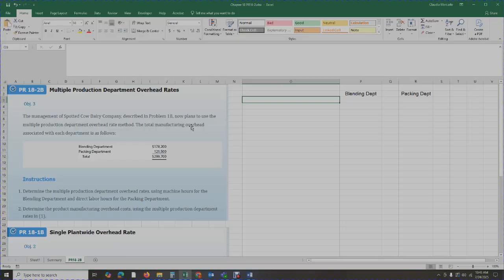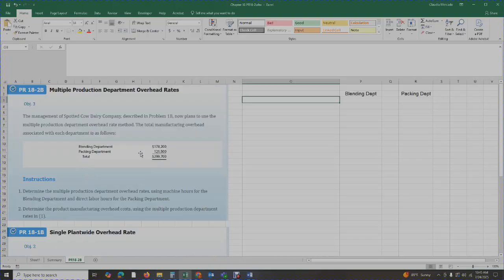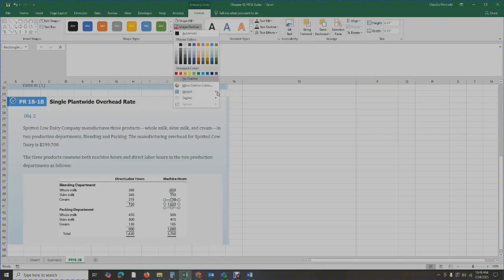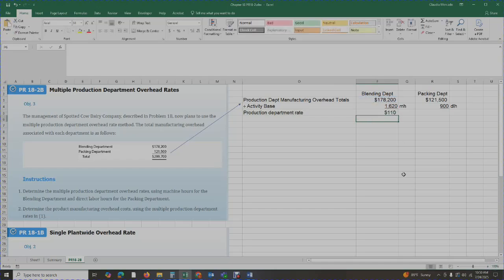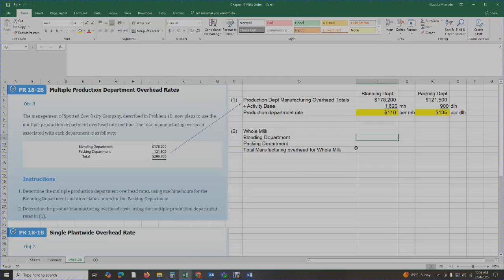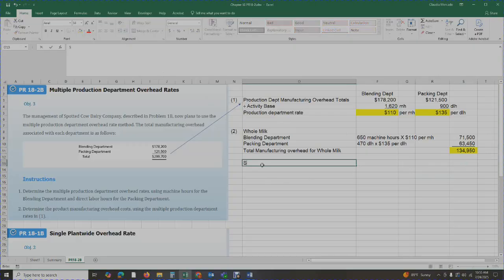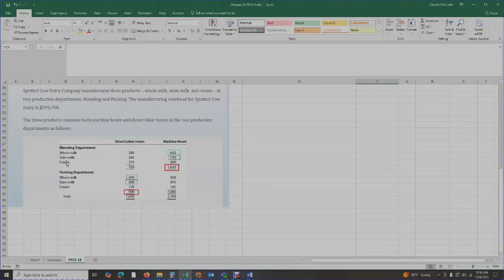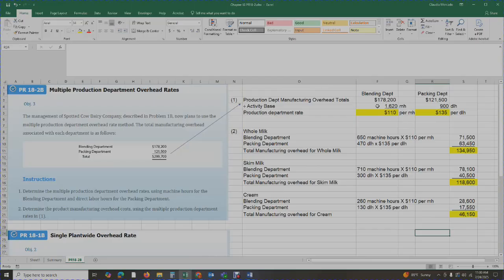ACCT 2302- Prin of Managerial Accounting PR18-2B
PR18-2B: Multiple Production Department Overhead Rates